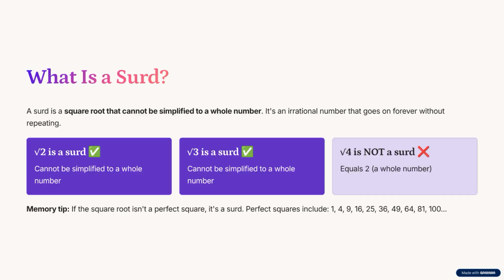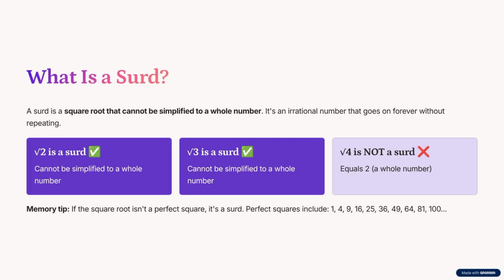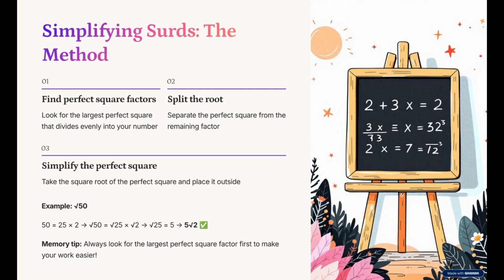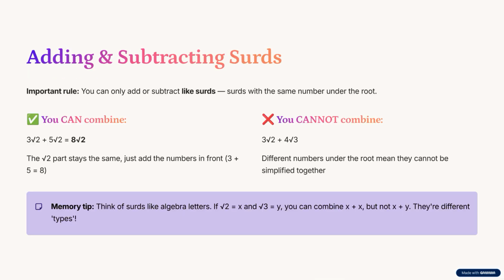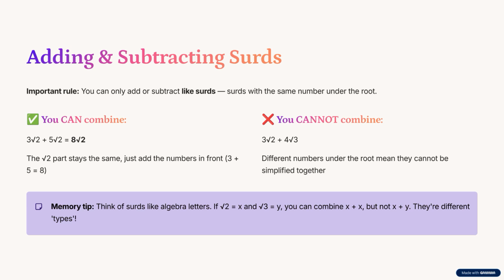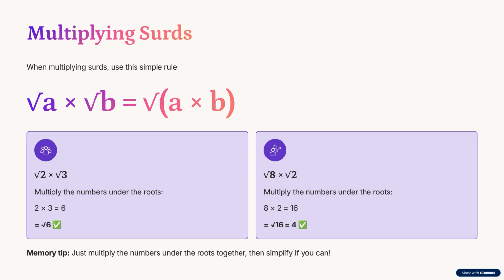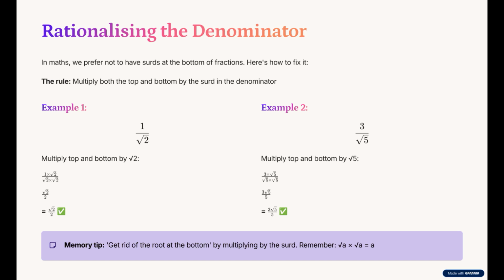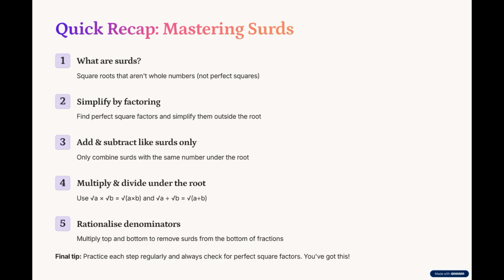Basics of Surds | Year 9 Maths Made Easy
Struggling with surds? Don’t worry — we’ve got you covered! In this step-by-step Year 9 maths tutorial, you’ll learn:

What surds are and how to identify them

How to simplify surds with perfect square factors

How to add, subtract, multiply, and divide surds

How to rationalise denominators easily

This video breaks everything down into easy-to-follow examples so you can remember the steps and ace your maths problems.

✅ Perfect for Year 9 students and anyone looking to strengthen their maths skills.
Time Stamps-
Intro - 0:00
What is a surd? - 1:05
Simplifying Surds - 2:35
Simplifying examples - 3:43
Adding and Subtracting Surds - 4:27
Adding and Subtracting Examples - 5:38
Multiplying Surds - 5:59
Dividing Surds - 6:44
Rationalising the Denominator - 7:33
Quick Recap - 8:38